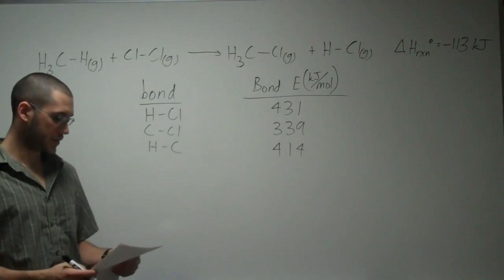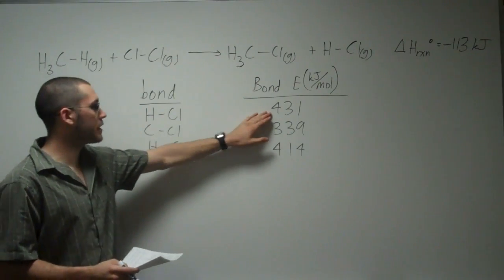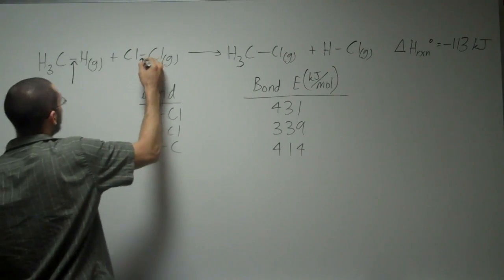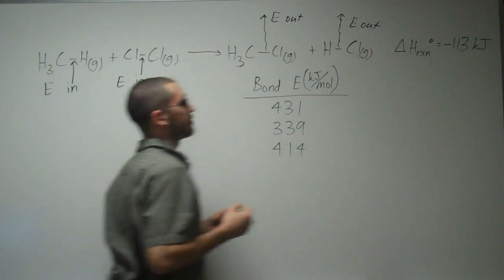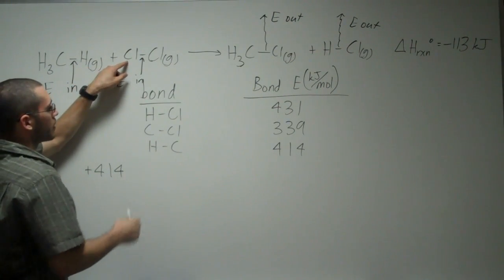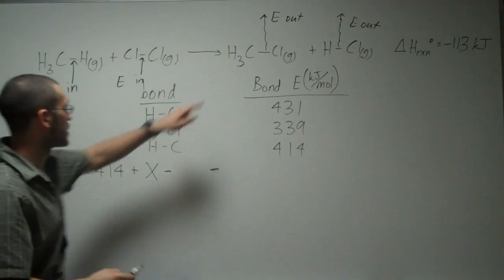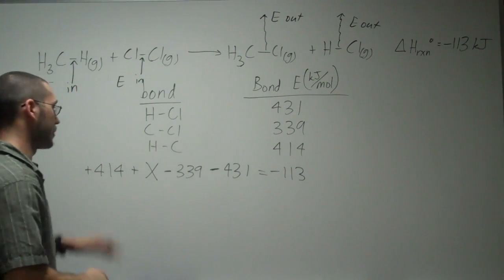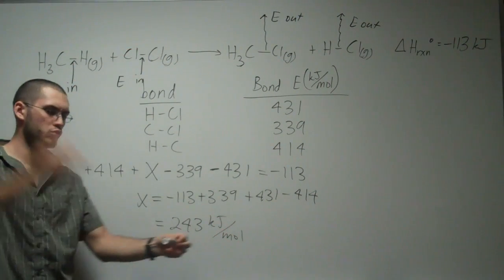Problem 16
CHM 1025 Final Exam spring 2010